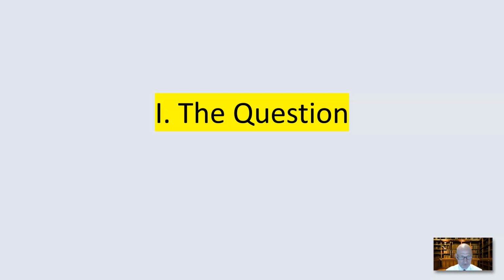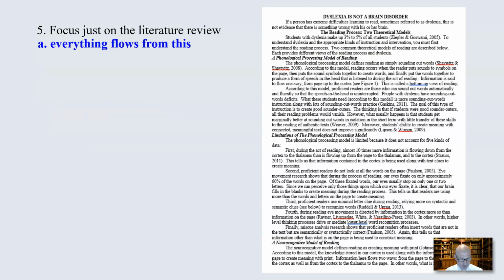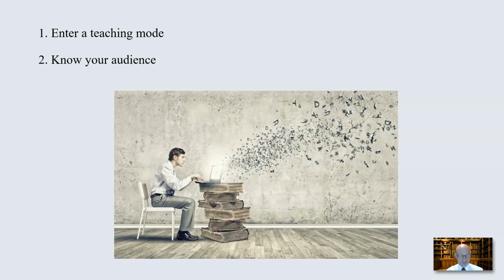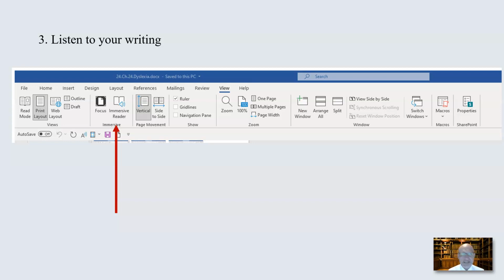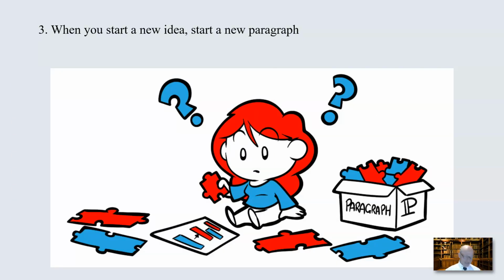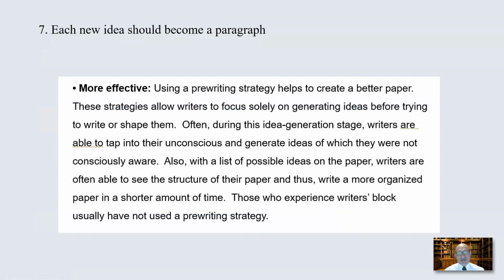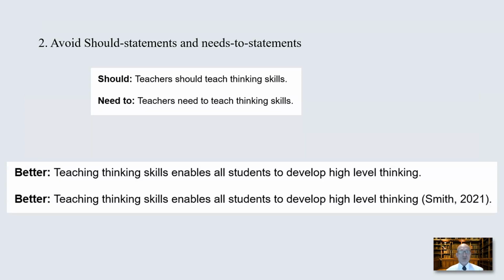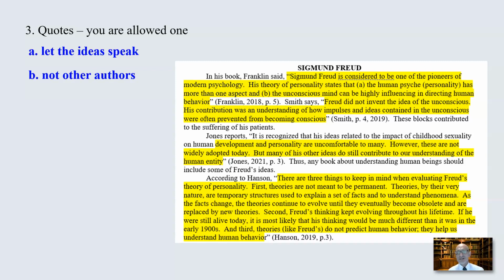ACADEMIC WRITING: A FEW MORE TIPS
This short video describes a few more tips for writing a review of the literature.  Dr. Andy Johnson.